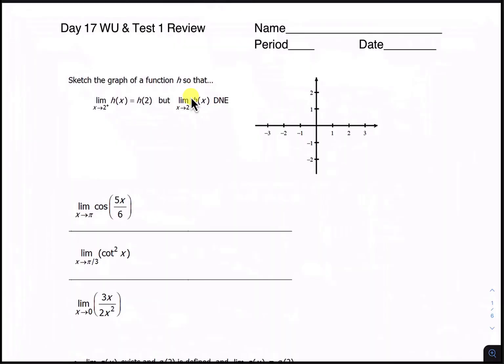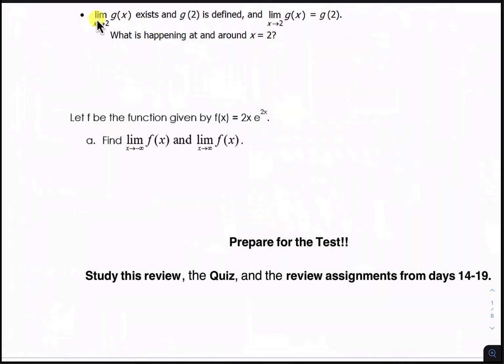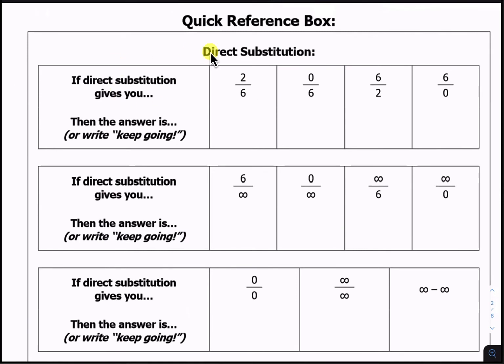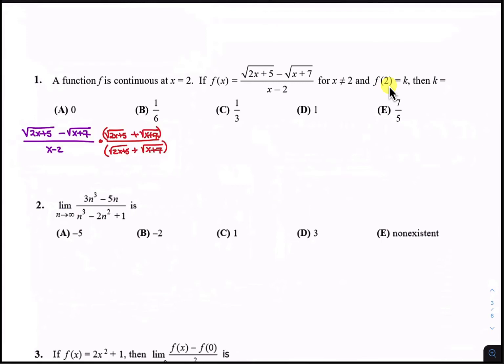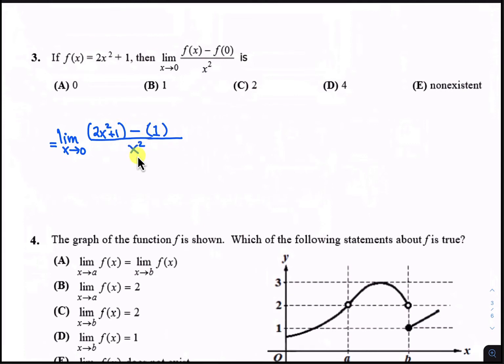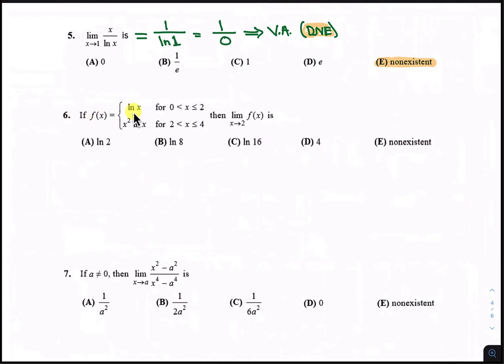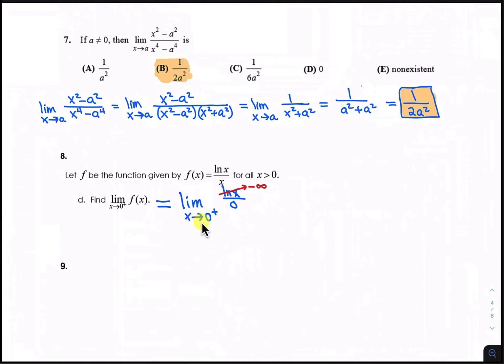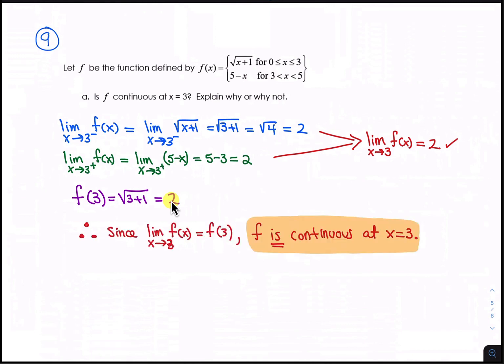Calculus Unit 1 Test Review - Limits & Continuity